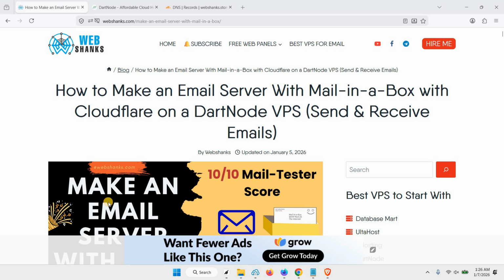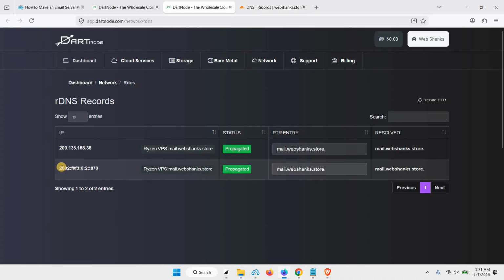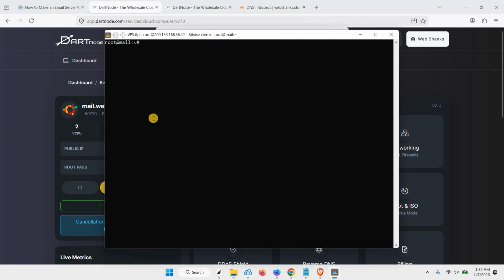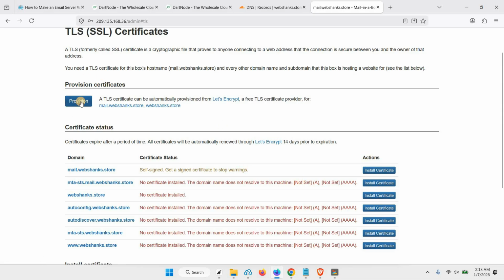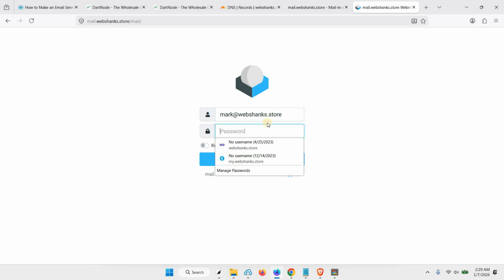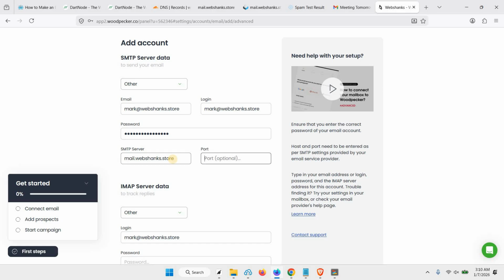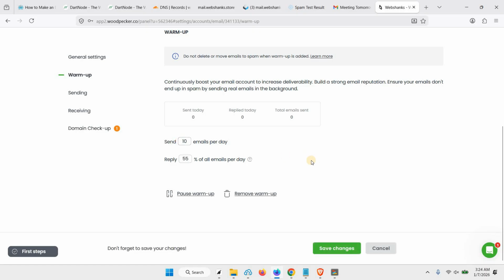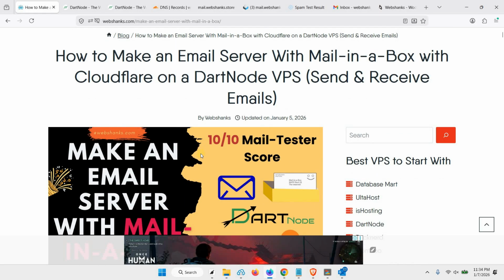Build Your OWN Email Server (Mail-in-a-Box + Cloudflare)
In this video, I’ll show you step by step how to set up Mail-in-a-Box (MIAB) on a DartNode VPS and properly configure Cloudflare DNS so you can send and receive emails reliably.

We’ll also cover email warm-up best practices, which are critical to avoid spam folders when using a new domain or IP address.

0:00 - Introduction to creating an email server
0:24 - Setting up Dart Node VPS
0:46 - Initial DNS and hostname setup
1:44 - Setting up reverse DNS
2:08 - Initial DNS records in Cloudflare
4:31 - Adding DMARC and SPF records
5:46 - Connecting to VPS using Bitvise
6:25 - Installing Mail-in-a-Box
8:09 - Accessing Mail-in-a-Box dashboard
8:50 - Provisioning SSL certificates
10:38 - Adding DKIM record
11:30 - Creating a new mail user
12:33 - Testing email with Mail-Tester
13:06 - Sending emails to Gmail & warming up IP
16:11 - Setting up email warm-up with Woodpecker
19:38 - Connecting email to Outlook
21:34 - Conclusion